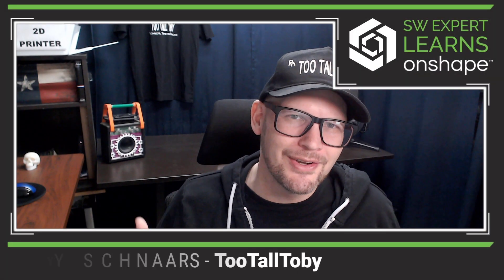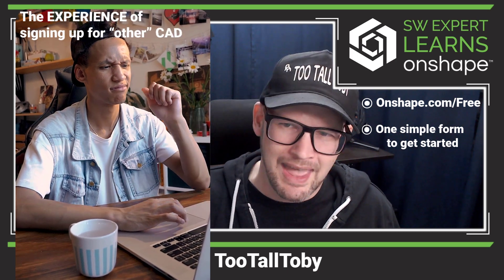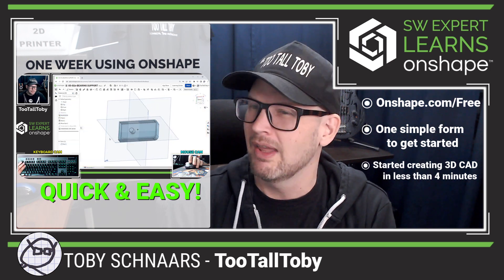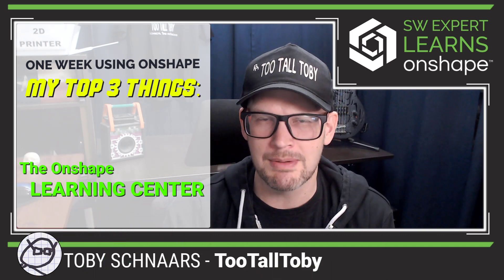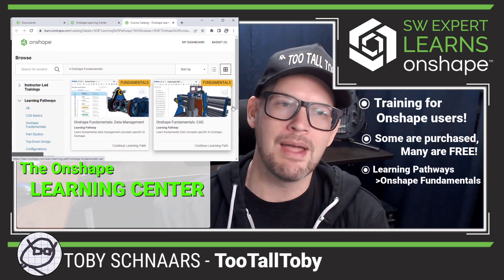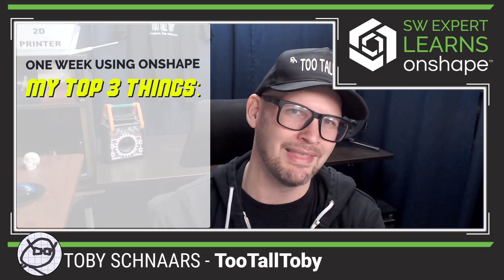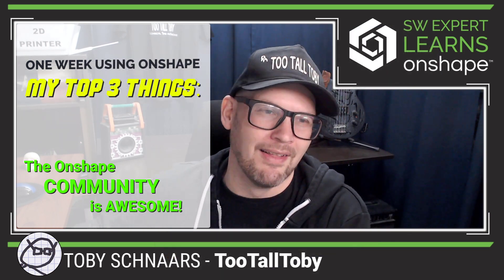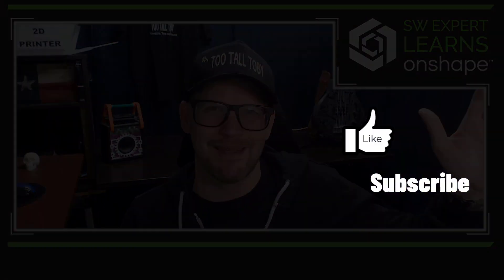SOLIDWORKS Expert's First Week Learning Onshape (Recap)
After spending one week in Onshape, longtime SolidWorks Expert TooTallToby shares his top 3 reasons to be excited about starting this journey!

As a reminder - this series will start at the very basics of how to get started with Onshape, and will gradually work up all the way to expert level usage.